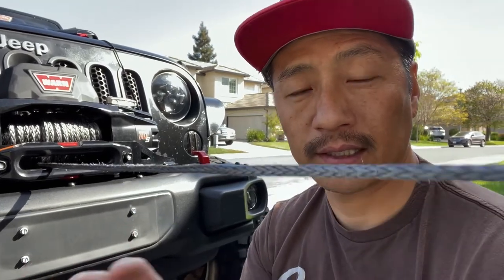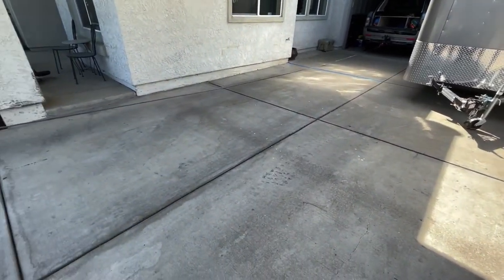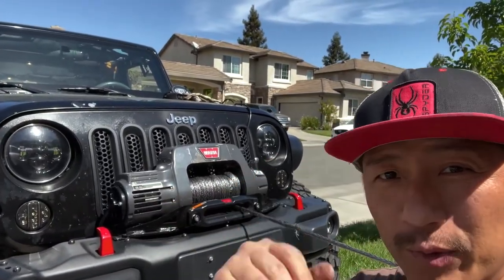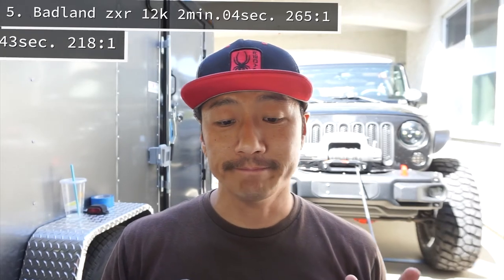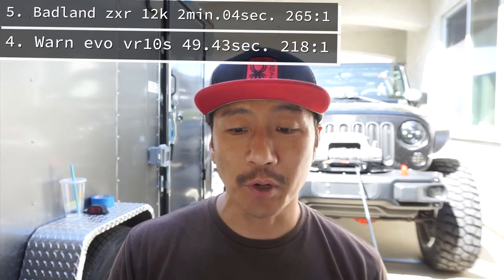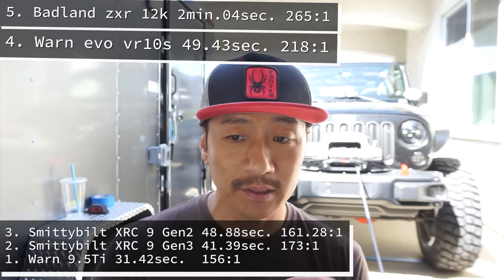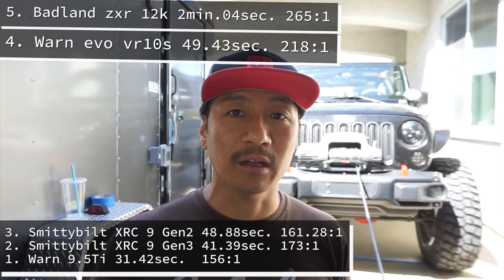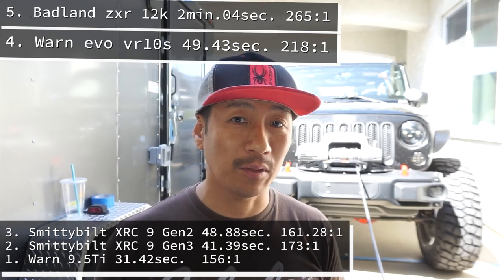Warn Winches vs Smittybilt & Badland